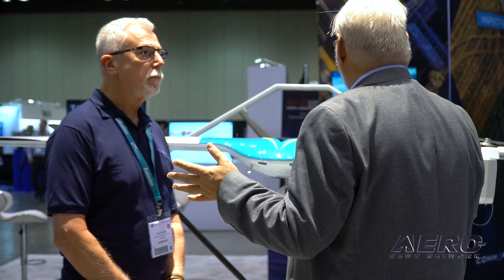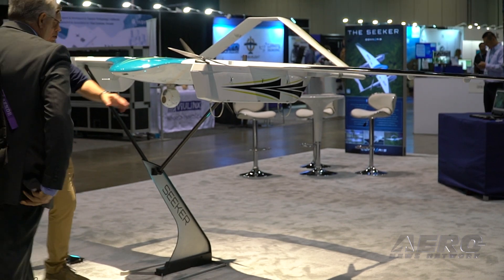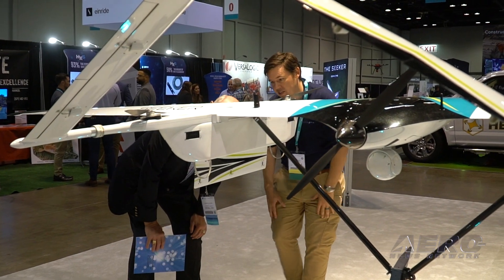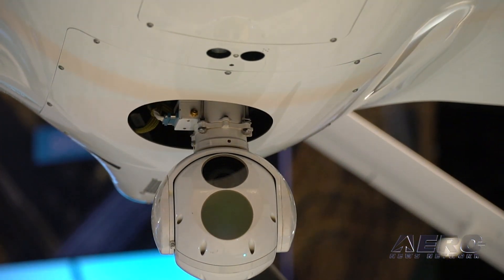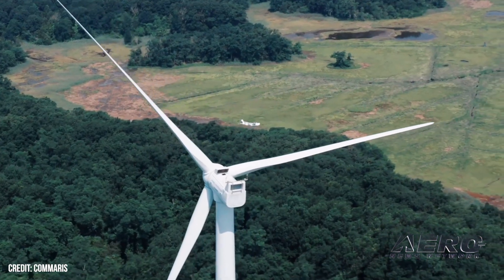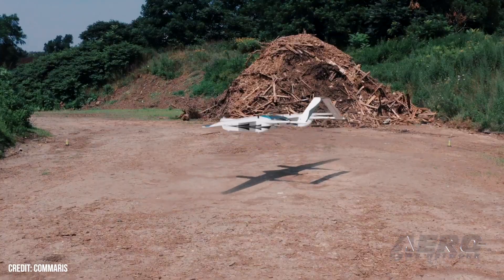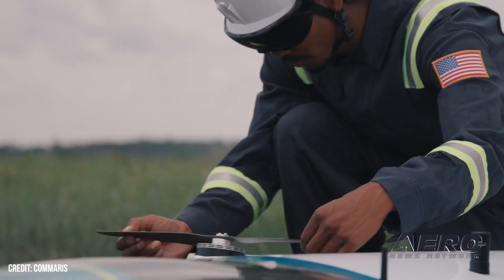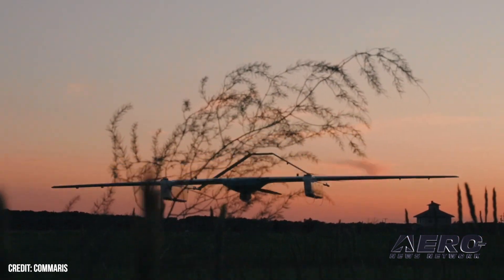Aero-TV At AUVSI2022: Commaris Seeker UAV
Commaris Promises 3+ Hours With ‘Seeker’  VTOL UAV

Mr. Fred Beddard, Director of Sales Marketing & Flight Operations at Commaris spoke with us midway through AUVSI2022 about the ‘Seeker’. Its mission is those applications that require a long flight time, 3+ hours of flight time, carries a payload of 6.5 to 7.0 lbs, basically law enforcement, surveillance, inspection pipeline, rail line, oil, gas line and so on. Search and rescue is another application, as is agriculture, where they have multispectral cameras to do plant health; they can scan thousands of acres of farmland in just a few hours. Additionally, in the area of forestry and fire fighting, our drone can go up and surveil, use infrared to look for hotspots, and then we go up during an actual fire with video, and have live video. Commaris’ Seeker also has pitot and barometric pressure sensors which can collect data that can be fed down so you can predict where a fire is going.

Mr. Beddard stated that every one [of those missions] has a unique requirement, in the sense that it: 1) [Seeker] needs to be in the air for a long time, 2) it needs to fly fairly fast [Seeker cruises at 45 mph and has a top speed of 62 mph], and 4) extremely reliable. When asked how much time the Seeker has flown, Mr. Beddard said that they have put about 200 hours on the unit, have 0 failures, considering they’ve been flying it at their flight operations center in Las Vegas, Nevada, with temperatures up to 114 degrees.

In response to the ‘piloting’ of the drone, Mr. Beddard added “it’s not fully autonomous, it is remotely piloted. There is no joystick with flying this particular aircraft, everything is pre-programmed then, based on a flight plan, and the pilot monitors the flight on the computer”. If there’s any changes or deviations required, they touch the screen to move the aircraft, perhaps put it into a loiter position, change the flight path, make it land, or return to base. All of those things you would normally do with a joystick are all done through a touch screen.

When asked about the future of the platform, Mr. Beddard responded “the big challenge for everyone is BVLOS (beyond visual line of sight). I’ve got an aircraft that can fly almost 200 miles on a battery charge, fly 60 miles an hour, and it can’t do that because, you know, BVLOS (Beyond Visual Line of Sight). It's the technology to get past that, so I think, there’s two paths: 1) you can load this down with technology, it reduces my payload, increases my cost dramatically, or you can look at some new tech. That’s why we’re here” or, 2) “you can look at type certification. So if you go into type certification, you know all the BVLOS goes away, yeah the pilot is not just a 107, he's a real pilot big deal”. He concluded that, “until we see something in the next year or so from the FAA, to say this is where BVLOS is going to be, so we know where our money is going, we know how much we’re going to spend, and when we can have a product. Type certification, I think, is still on the table as a consideration”.